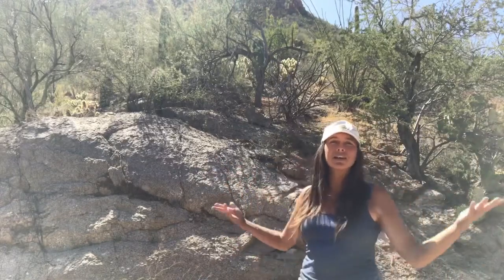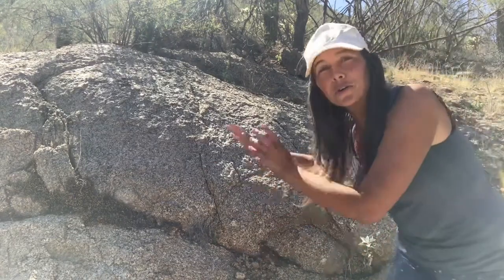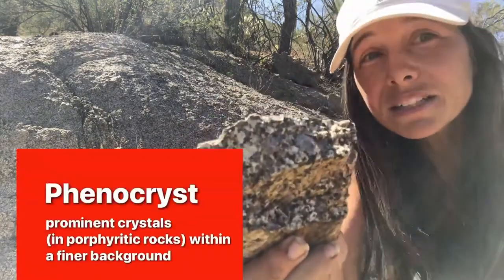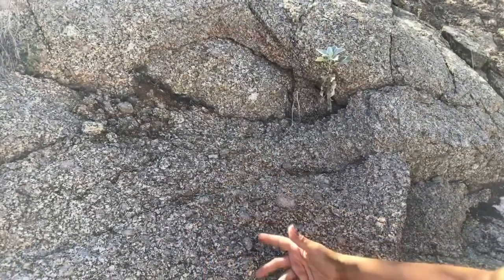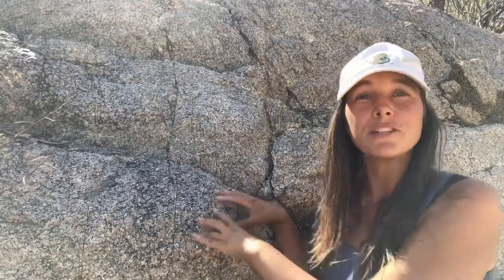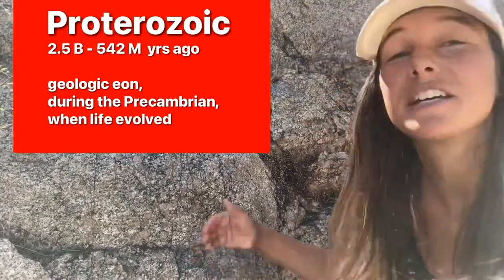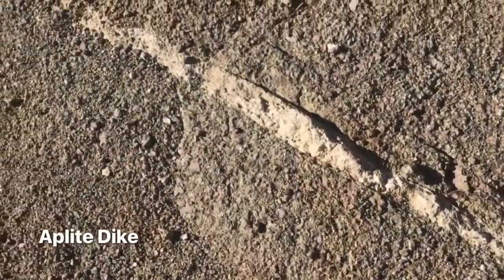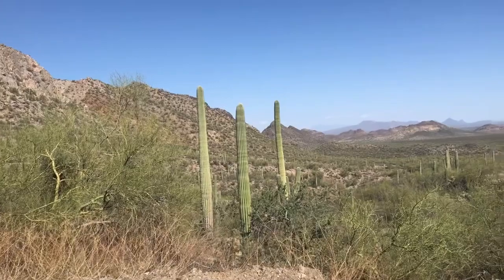Huge Pink Crystals! Look in the Oracle Granite